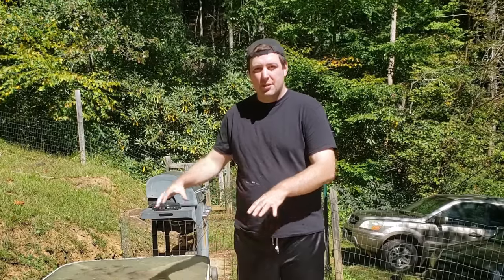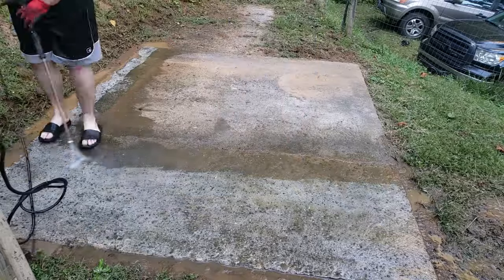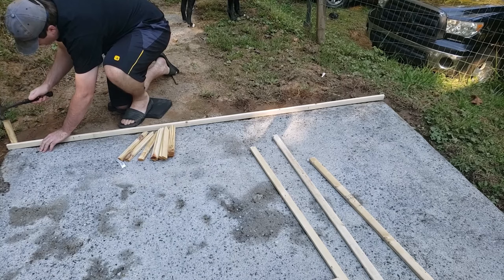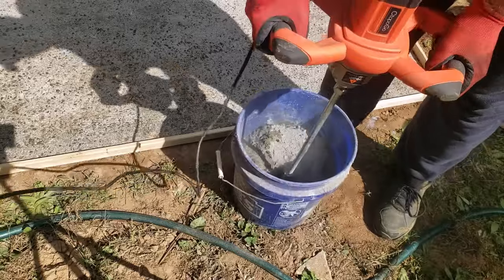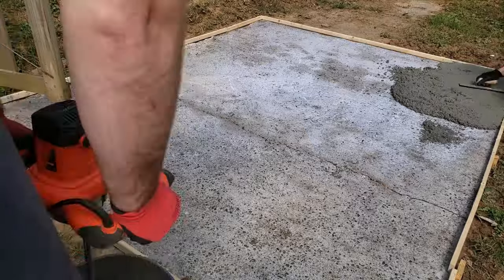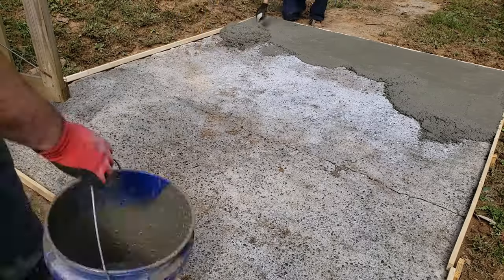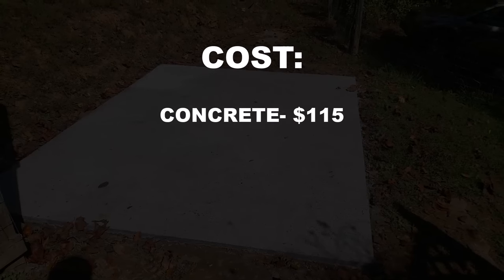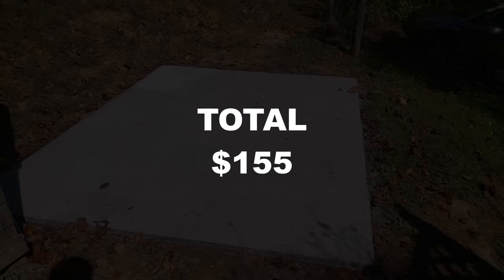Pouring New Concrete Over Old Slab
I'm fixing my concrete patio slab by pouring a new layer of concrete over it.
this video is going to be part one of series of an outdoor home improvment project, next videos in this series will include building a fire pit, privacy fence & a paver patio.

QUIKRETE 50-lb High Strength Concrete Mix

QUIKRETE GLUES & CEMENTS Concrete Bonding Adhesive

1600W Portable Electric Concrete Cement Plaster Grout Paint Thinset Mortar Paddle Mixer Pro Drill Mixer Stirring Tool Adjustable 6 Speed Handheld Standard 110V

always exercise caution & follow manufacturers safety & handling instructions when using both powered & hand tools, & when handling materials